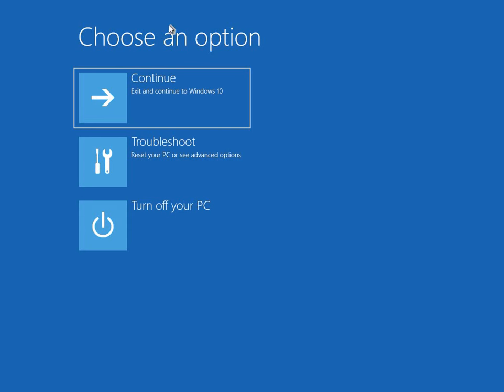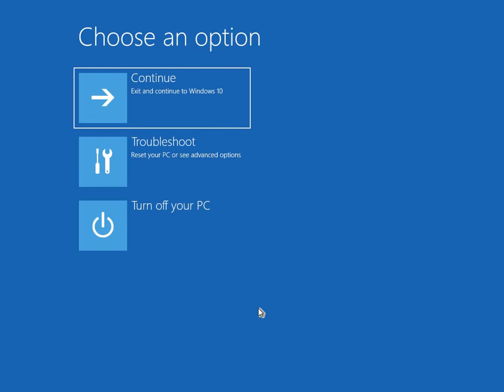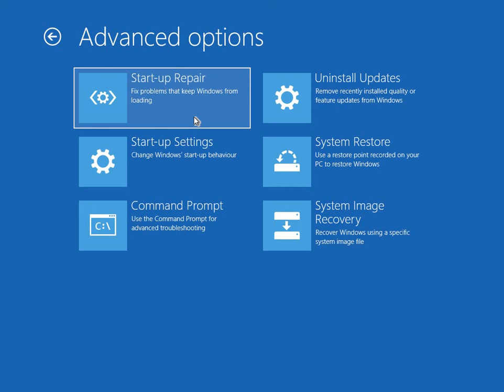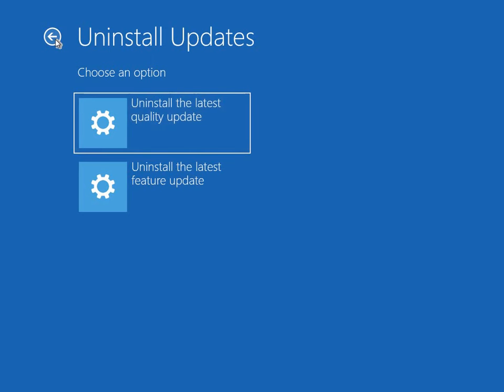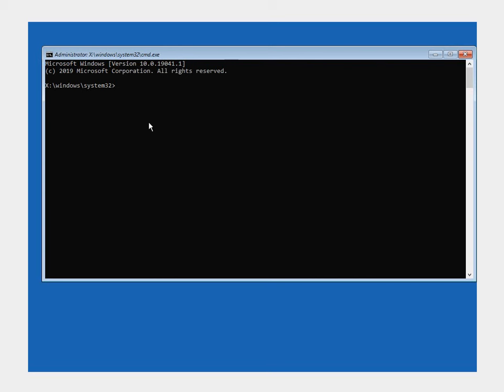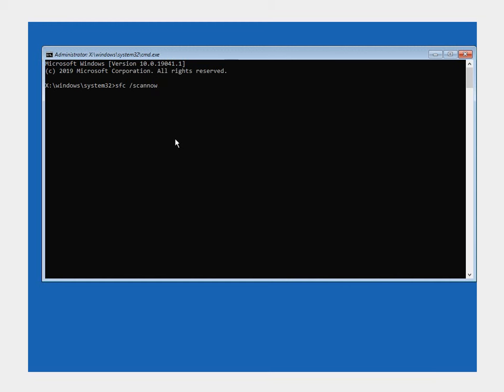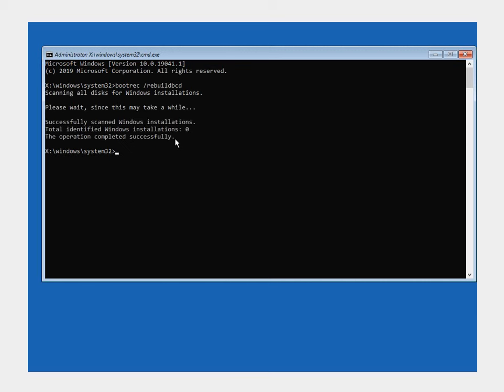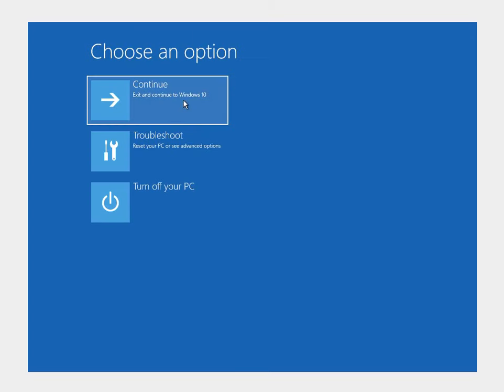Fix Your PC Did Not Start Correctly Windows 10/11 | Resolve Automatic Repair Loop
Are you frustrated with encountering the "PC did not start correctly" error on your Windows 10 or Windows 11 system? Say goodbye to the Automatic Repair Loop with our comprehensive guide! In this video, we walk you through step-by-step solutions to troubleshoot and fix this common Windows issue.

Whether you're a novice or a tech-savvy user, our easy-to-follow instructions will help you get your PC up and running smoothly again in no time. From basic troubleshooting methods to advanced fixes, we cover everything you need to know to resolve the "PC did not start correctly" error and escape the dreaded Automatic Repair Loop.

Key Topics Covered:

Understanding the "PC did not start correctly" error
Causes of the Automatic Repair Loop
Quick fixes for common issues
Advanced troubleshooting techniques
How to access Safe Mode and other recovery options
Using system restore and repair tools effectively
Don't let technical glitches hold you back! Watch our video now and take control of your Windows 10 or Windows 11 device. Say goodbye to frustration and hello to seamless computing!

Commands Used :
SFC /Scannow
bootrec /rebuildbcd
bootrec /fixboot
bootrec /fixmbr